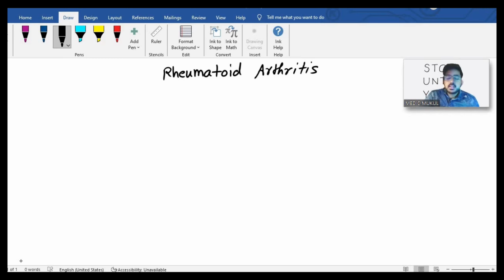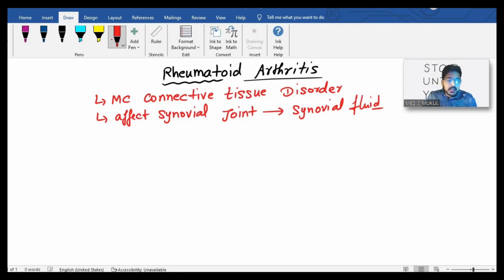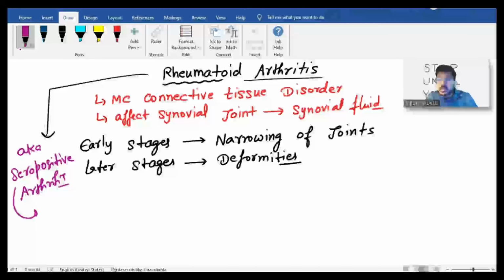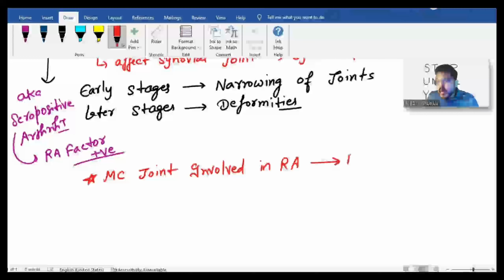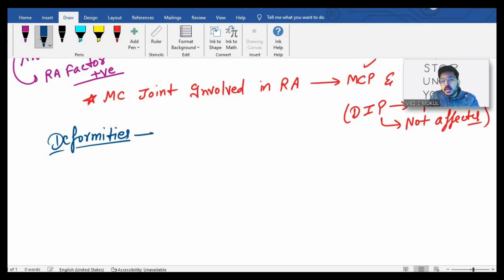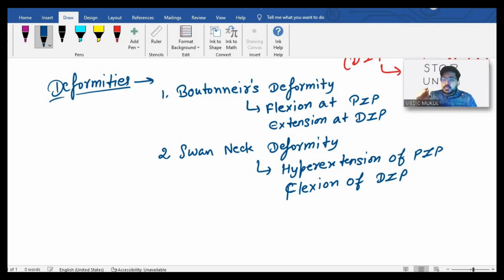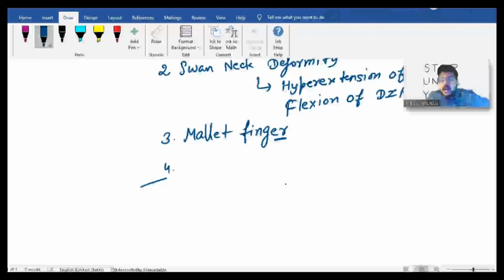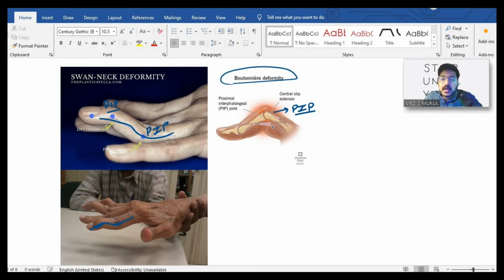Rheumatoid Arthritis// Simplified \\